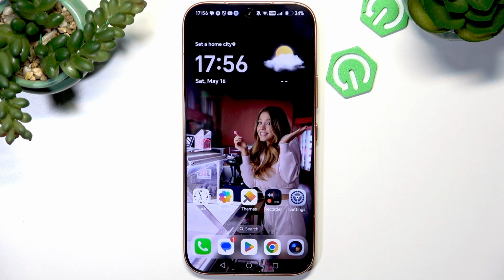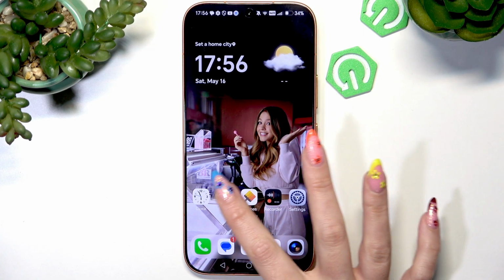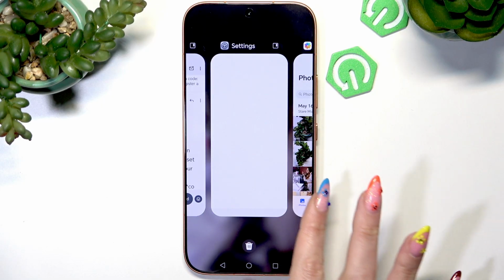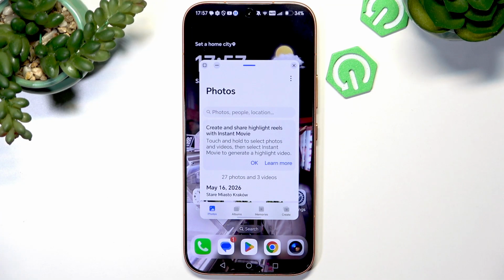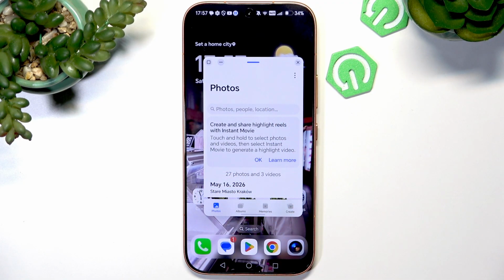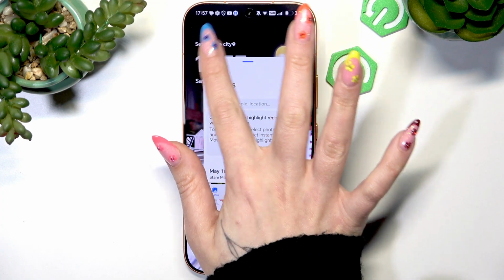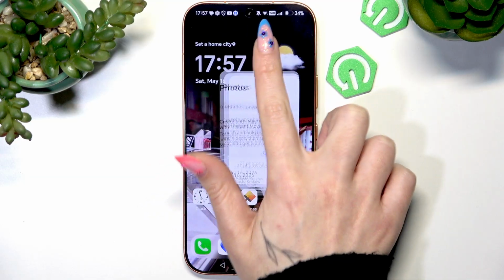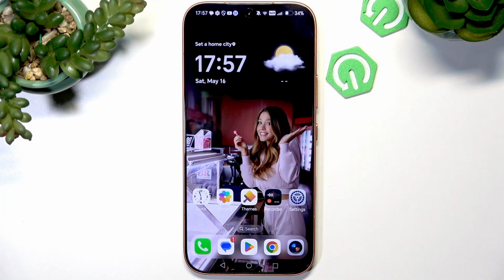HONOR 600 – Open Apps in Pop-up View (Floating Windows)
Learn how to open apps in Pop-up View (floating windows) on the HONOR 600 (R600) and use multitasking like a pro. In this short walkthrough you will see how to launch an app in the background, open it as a floating window, move and resize the window, switch it to full screen, minimize and restore it from the bubble, and finally close it. This video covers every step clearly so you can quickly start using Pop-up View on your HONOR 600 for better multitasking and faster app access. Keywords: HONOR 600 pop up view, HONOR 600 floating windows, open apps in pop up view HONOR 600, R600 multitasking tips.

How to open apps in pop up view on HONOR 600 (R600)?
How to move and resize floating windows on HONOR 600 (R600)?
How to minimize, restore and close pop up apps on HONOR 600 (R600)?

0:00 Quick intro - what Pop-up View is
0:03 Select the app and launch it in background
0:17 Tap the pop-up icon at top right to open in Pop-up View
0:27 Move the floating window - hold the top line and drag
0:32 Resize the window - drag a bottom corner to scale
0:38 Full screen mode - tap the top left corner
0:44 Minimize to bubble - tap the small line icon
0:50 Restore from bubble - tap the bubble to reopen
0:59 Close the pop-up - tap the X at top right